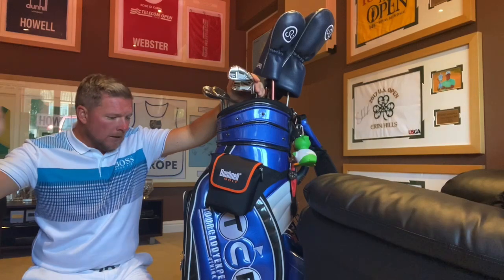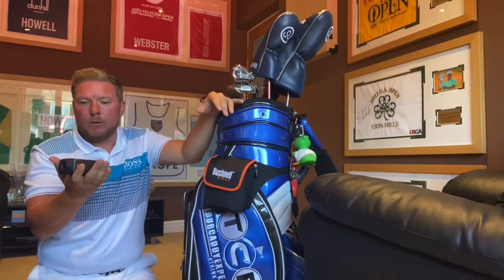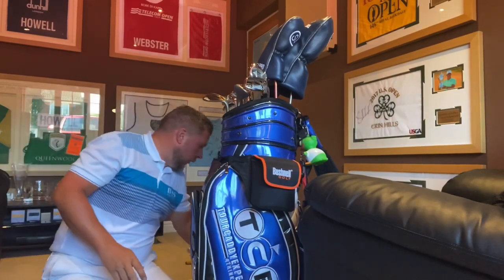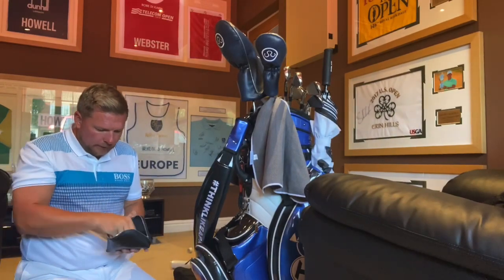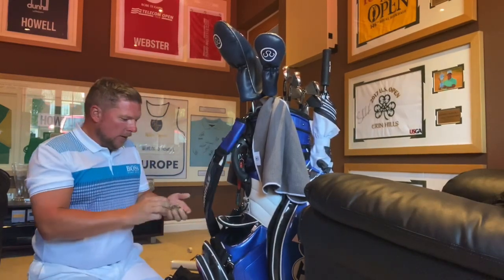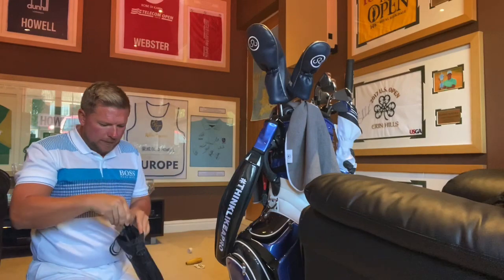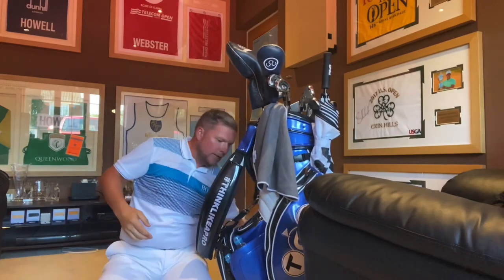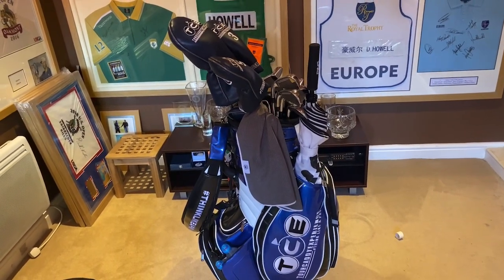SO HOW HEAVY IS A TOUR BAG?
Many of us caddy’s regularly get asked how heavy the golf bag is we carry on tour, so here I have loaded my tour bag up with everything a pro would carry when playing a European Tour event.